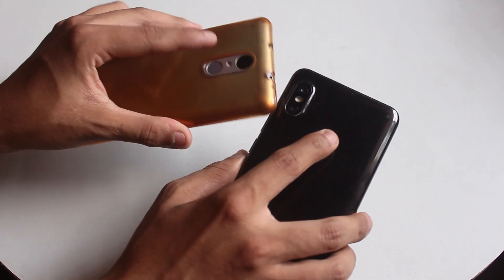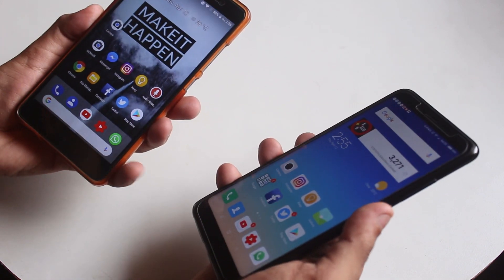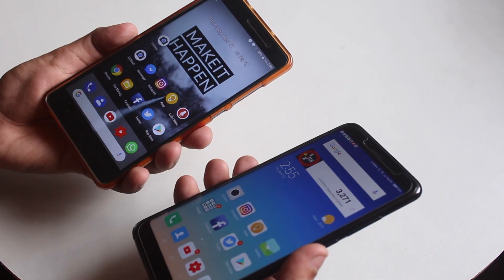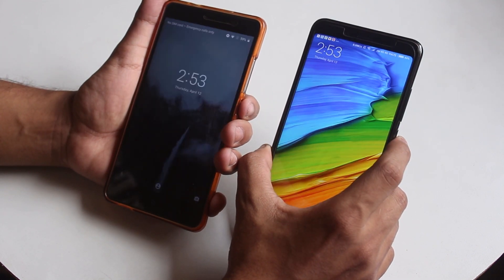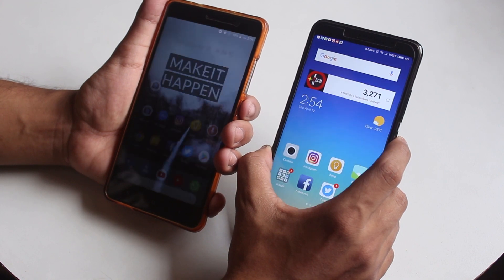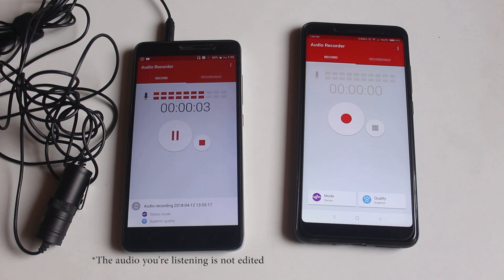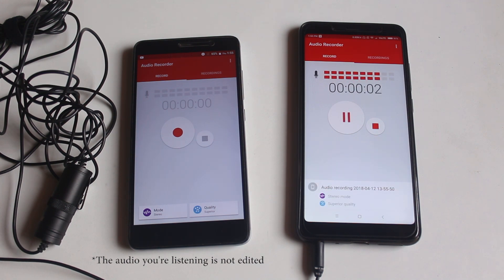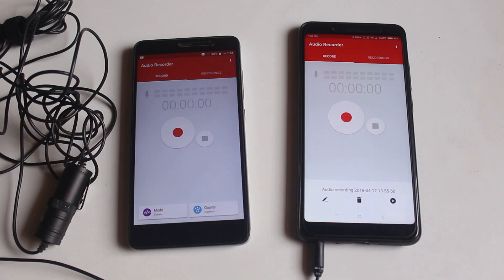Is Redmi Note 5 Pro Worth It? Full Review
So that's what I had to say about the Redmi Note 5 Pro!
Feel to ask your queries in the description below.